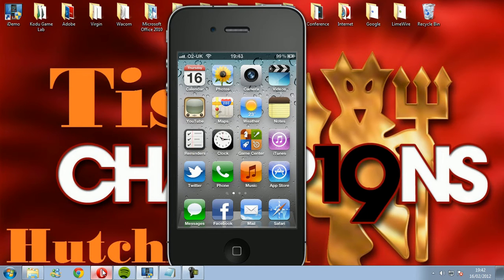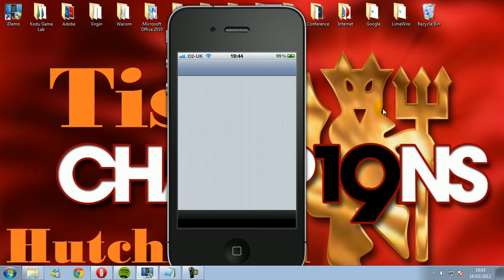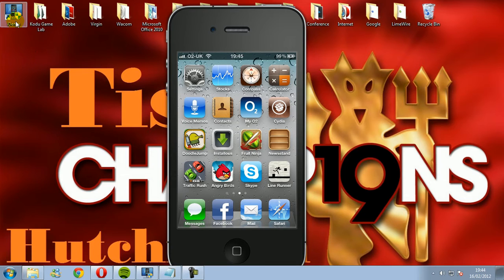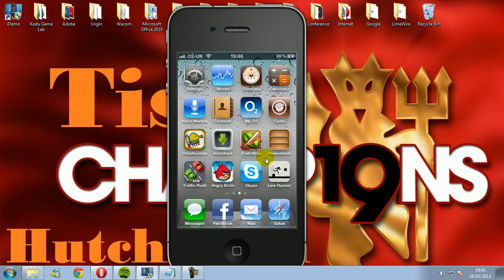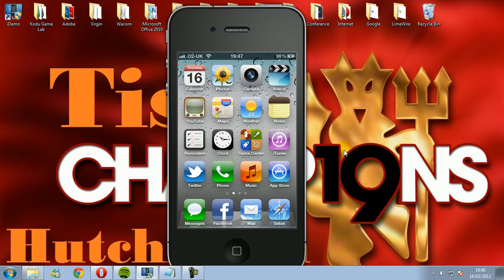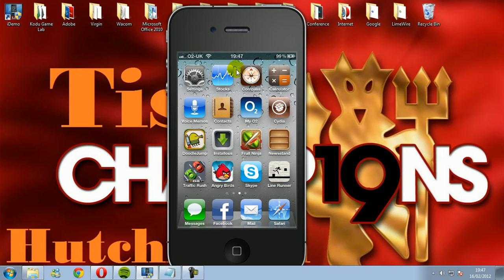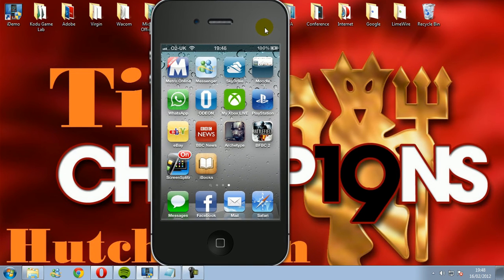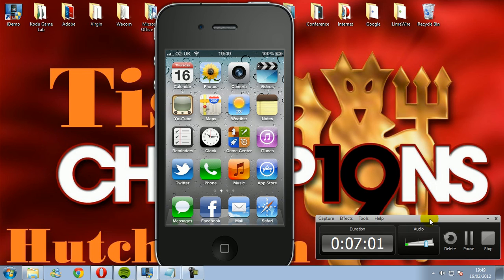How to record your iPhone/iPod screen for FREE!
Username: bigjez

License Key: C1CA49A7-39ACCE5B-DAA7644F-DADCE941-179F-1EB7